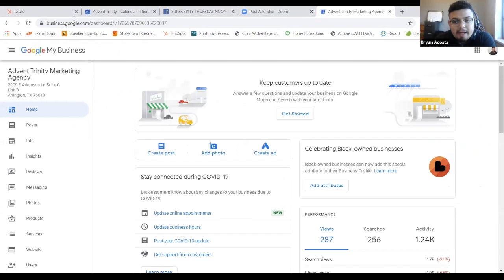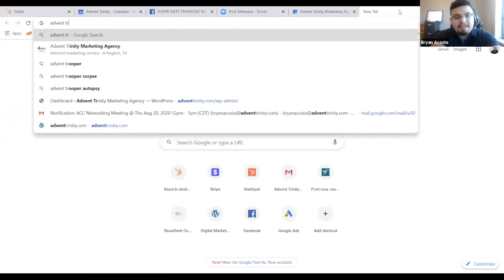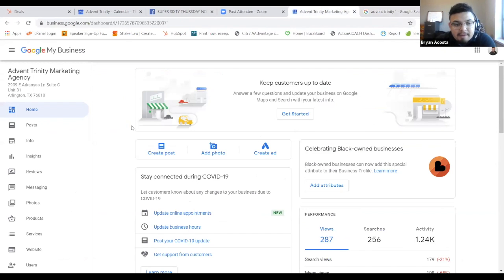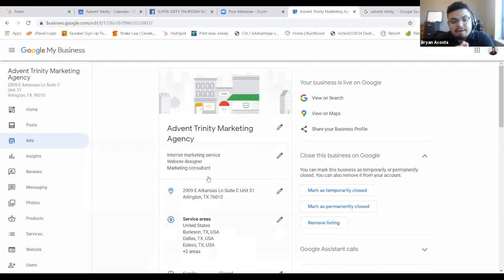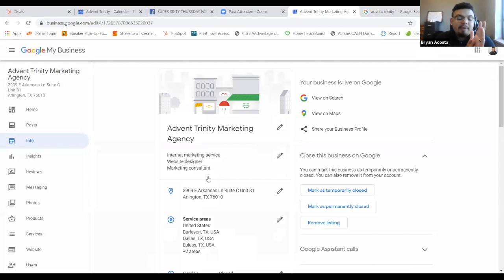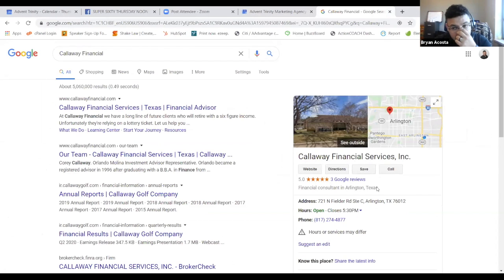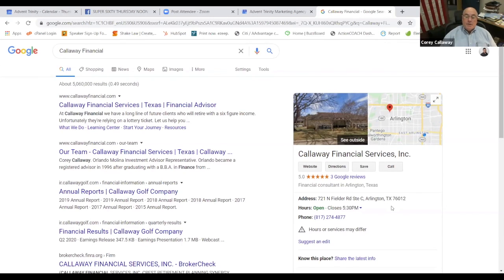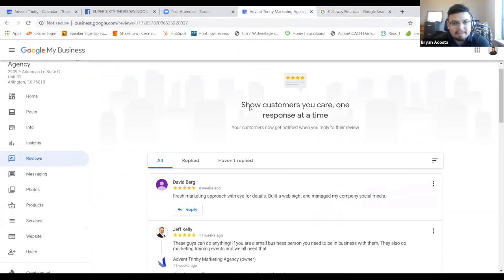Advent Trinity - Reviews and Referals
Thursday Chamber of Commerce Networking group 8-20-20